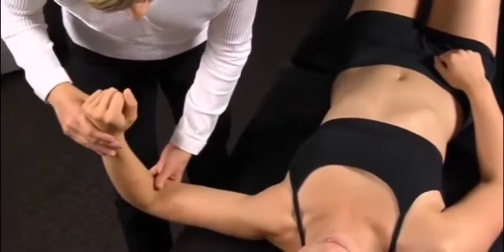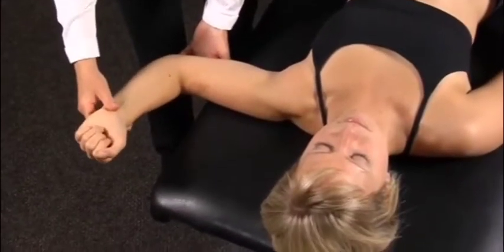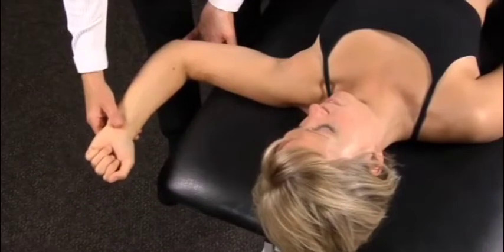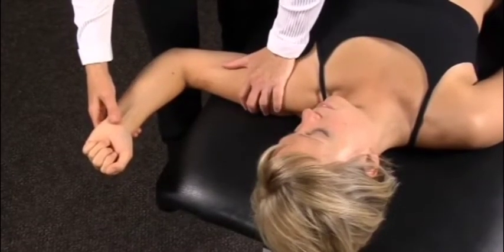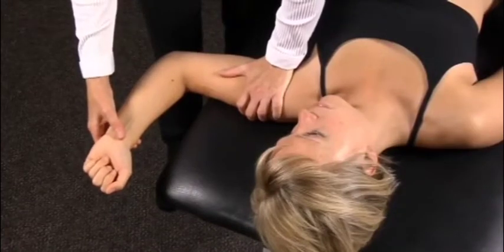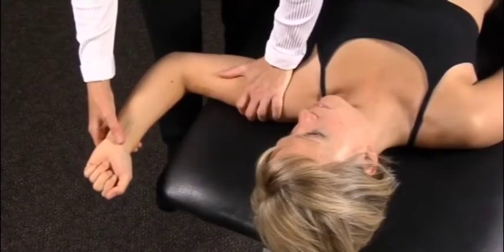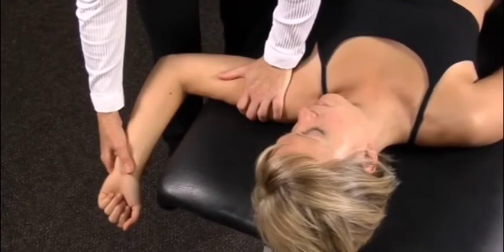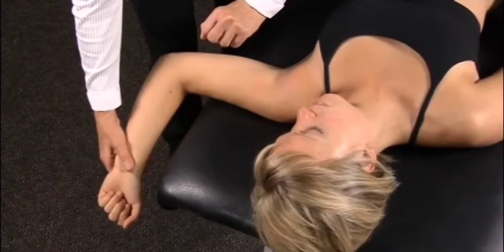Crank Apprehension test (relocation test)